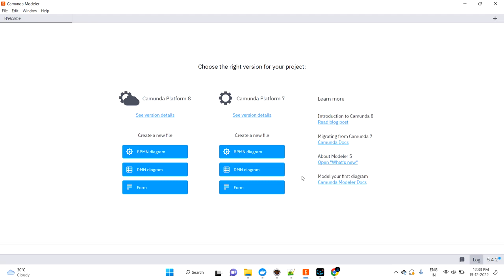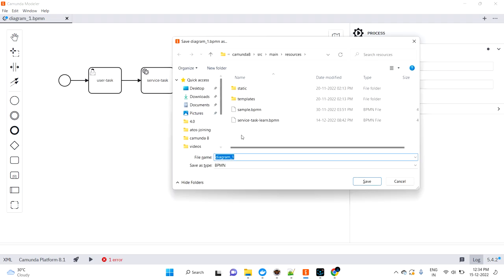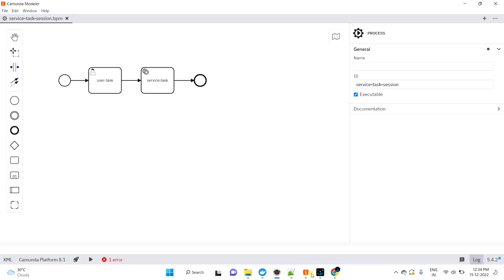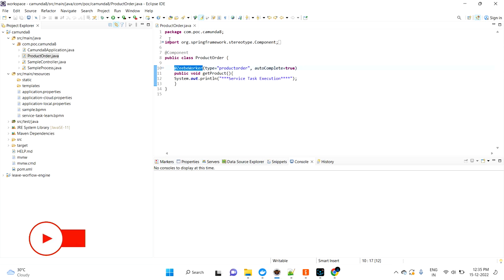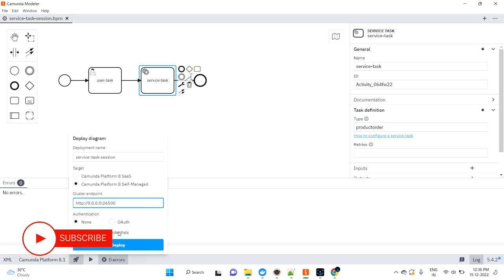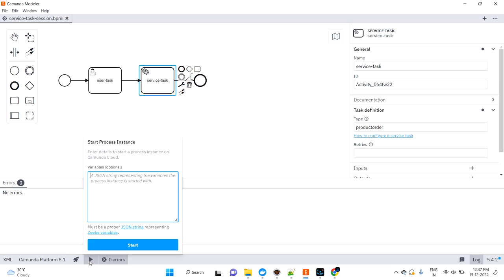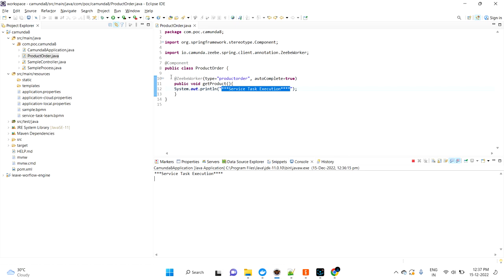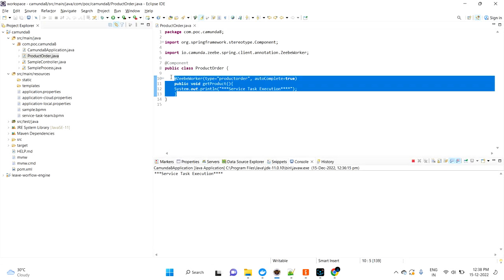Camunda 8 - Service Task | TECH BUZZ BLOGS